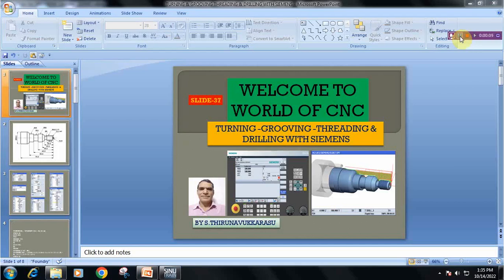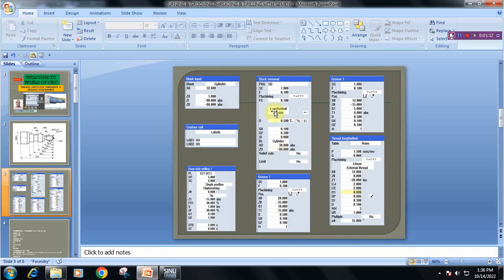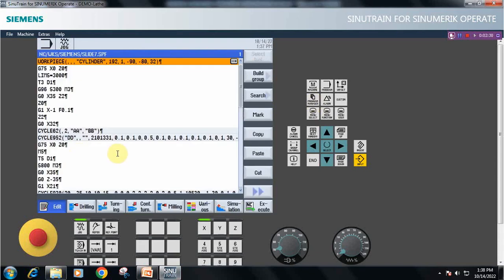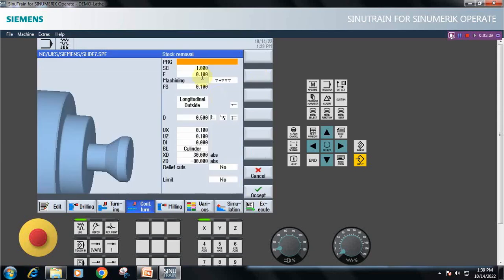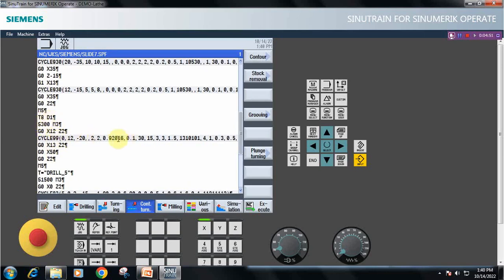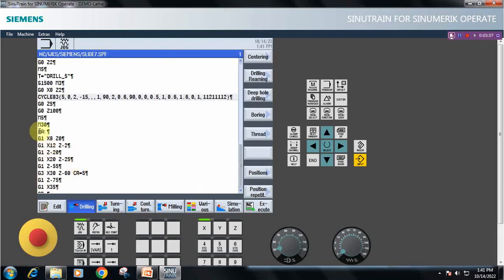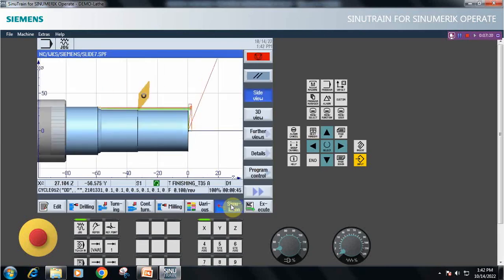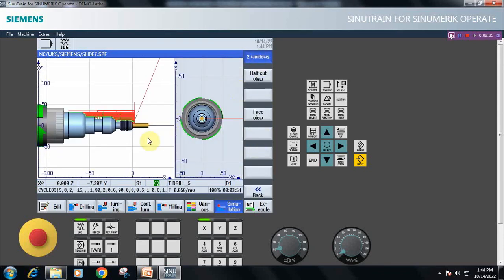SLIDE 37 TURNING,GROOVING,THREADING & DRILLING WITH SIEMENS